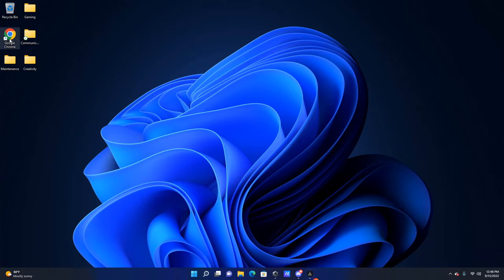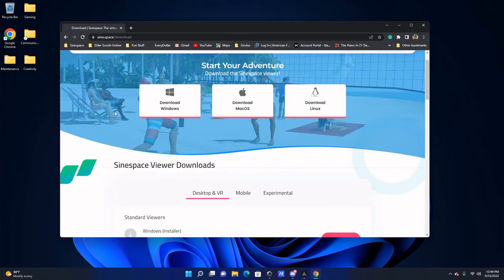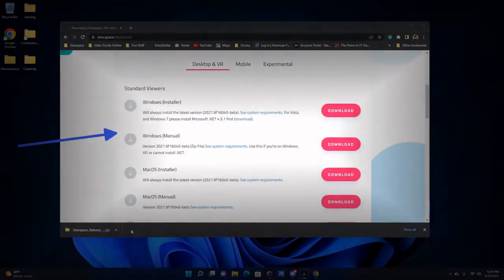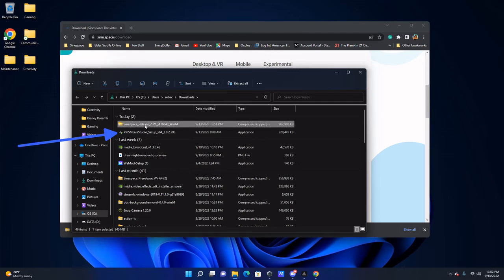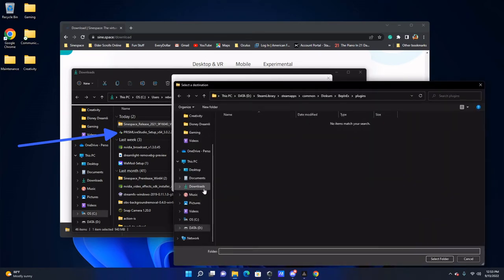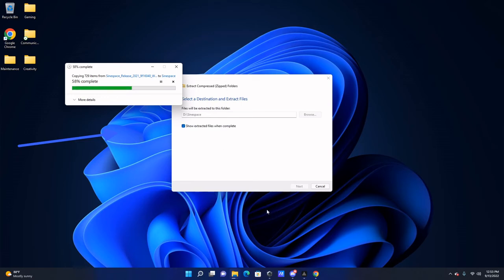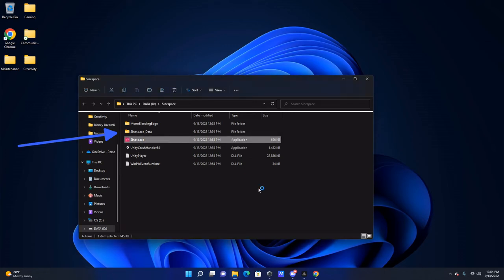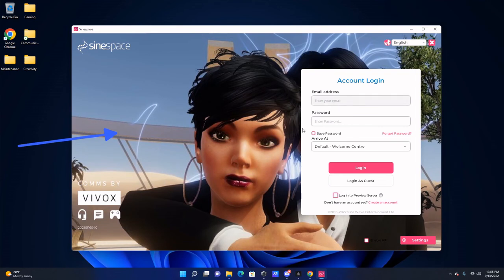How to download Sinespace (Manual) on PC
This video will help you learn how to download and install Sinespace (manual) on a PC. These instructions may be different for Mac, but the differences should be very minor.